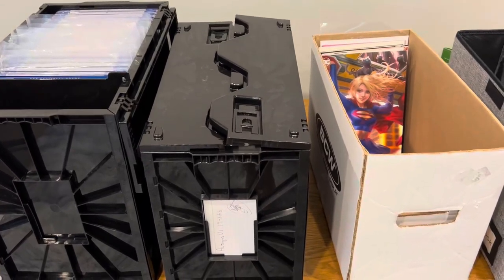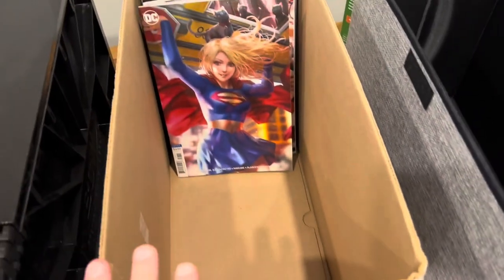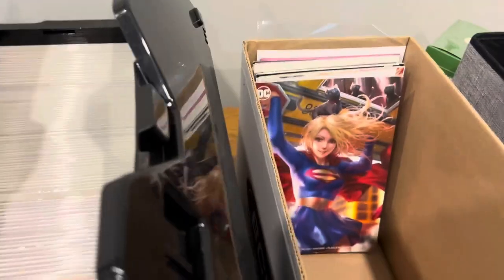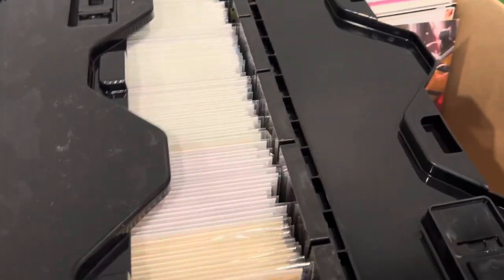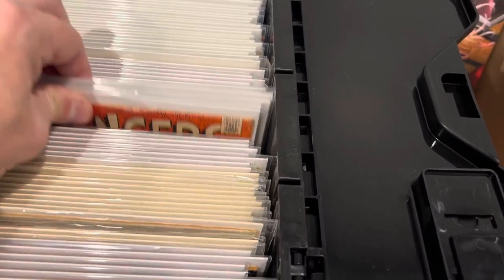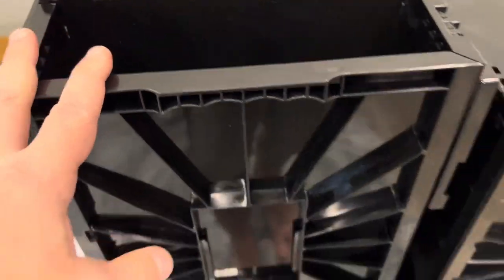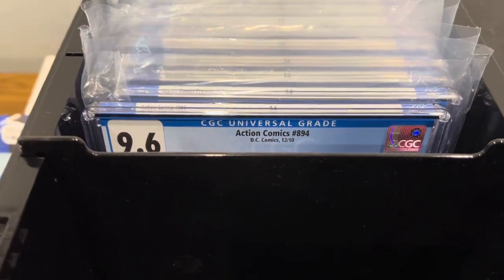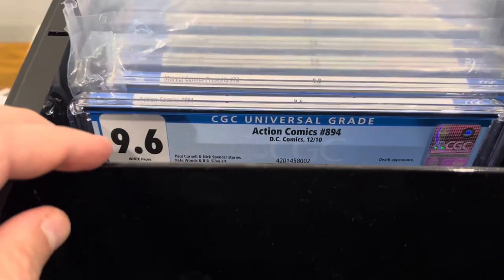BCW Comic Box Comparison! BCW Short Comic Book Bin, Graded Comic Book Bin, Short Comic Storage Box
✅ Current Price & More Info (US)